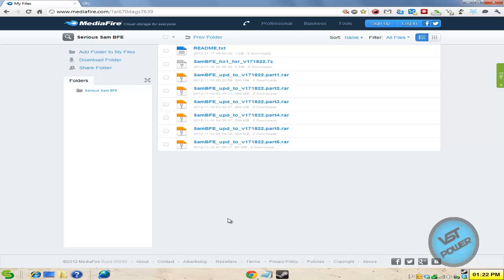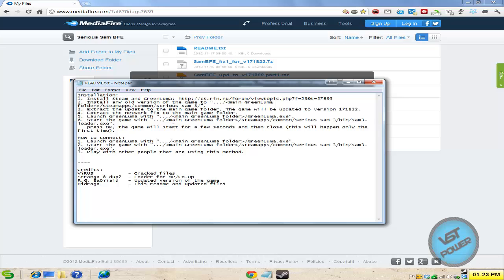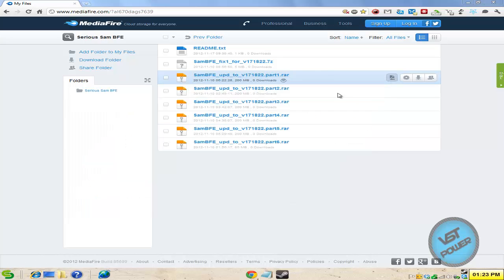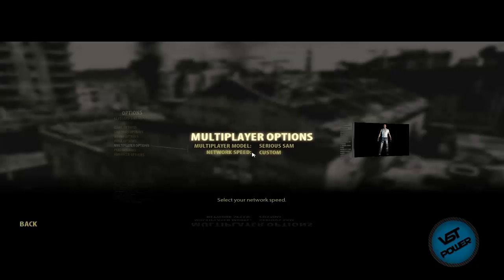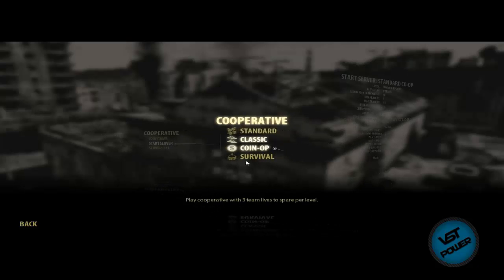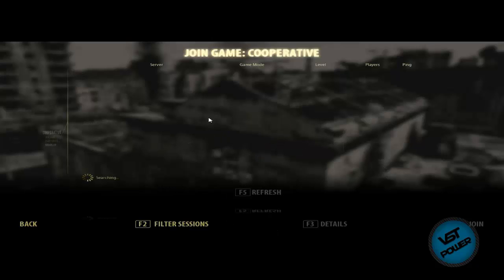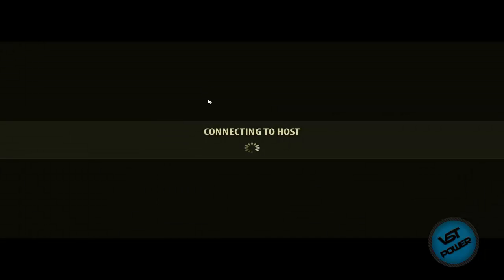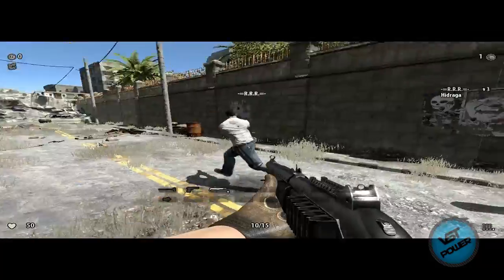[How To] Play Serious Sam BFE Online Using Greenluma Tutorial (Tunngle Optional)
Today's tutorial kicks all ass because it is the only video tutorial at the time of this upload that shows you how to play Serious Sam BFE online using Greenluma. Enjoy! - Versatile

Thanks to Hidraga for supplying the patches and gameplay footage tutorial.

password: cs.rin.ru